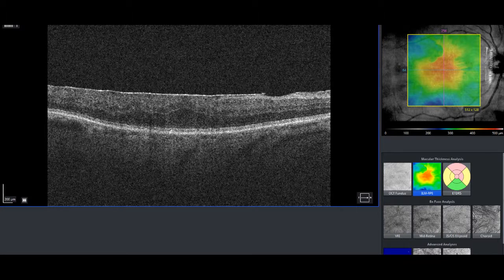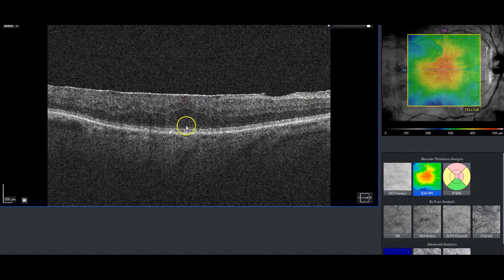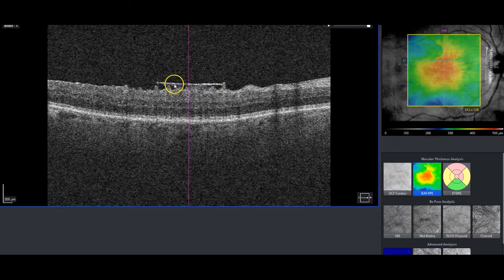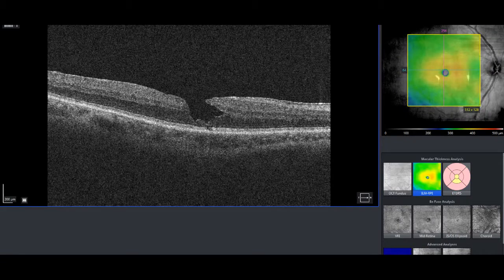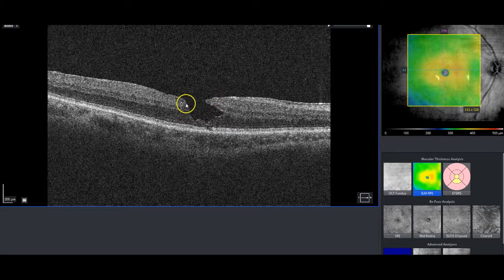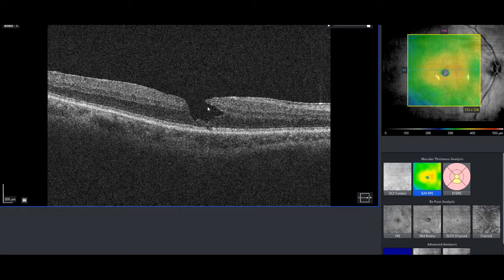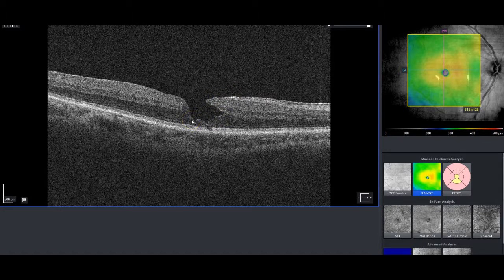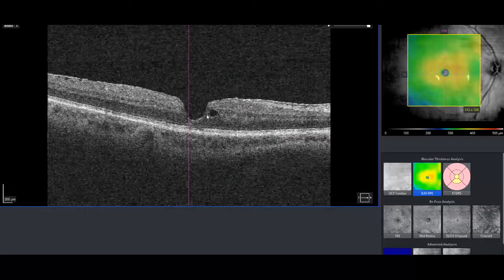HotMic 06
What’s the difference between an epiretinal membrane and a lamellar configuration?

When it comes to advancing OCT interpretation skills, books, journal articles, and lectures can only take you so far. EyeCare PD has solved this learning challenge with the creation of the interactive INTERPRET™ learning platform.